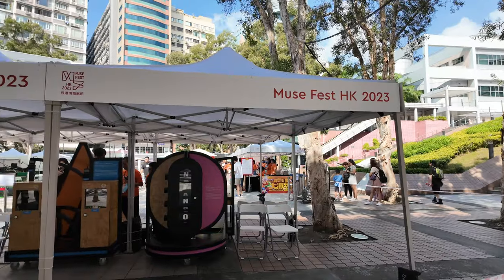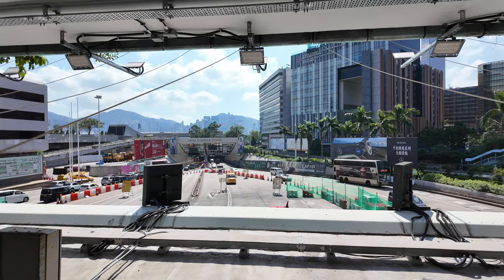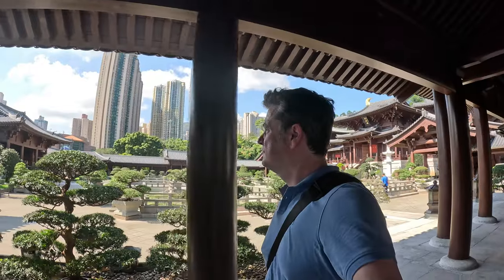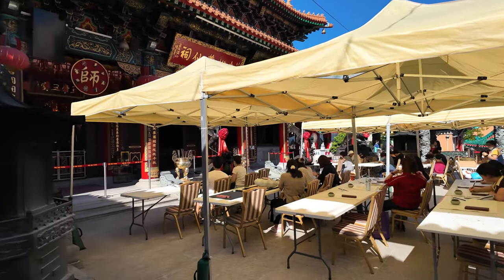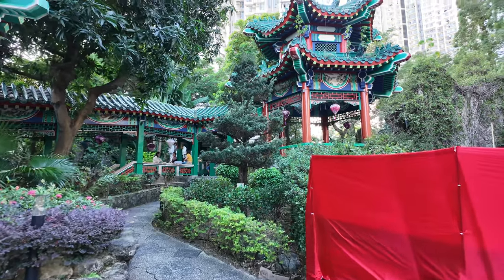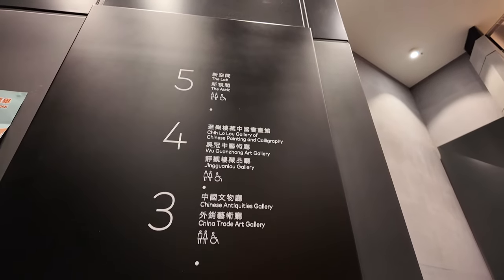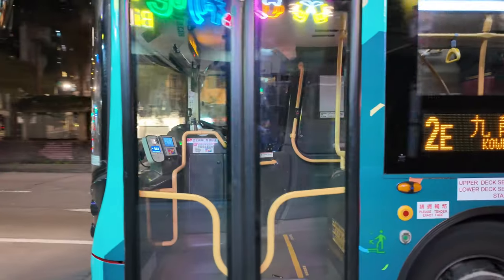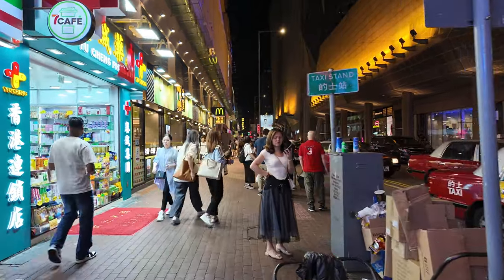ONE DAY IN HONG KONG 🇭🇰 Visiting Wong Tai Sin Temple, Kowloon Walled City Park & More | Vlog Day 7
Come with me as I explore some of the attractions around Hong Kong and Kowloon in this Hong Kong Guide.

I start the day with breakfast at my hotel, the Intercontinental Grand Stanford before heading to the Hong Kong Science Museum.

I spend a bit of time at the Hong Kong Science Museum looking around the various exhibits

I then take the Hong Kong MTR to Diamond Hill Station to Visit the Nan Lian Garden, a classic Chinese Garden which is worth a walk around followed by Chi Lin Nunnery next door.

Next up is Wong Tai Sin Temple, a Taoist Temple dedicated to Wong Tai Sin. This is one of the larger Temples in Hong Kong and I would recommend a visit here.

Then its time to walk around Kowloon City Walled Park, a beautiful garden featuring preserved artefacts from the former Kowloon Walled City.

I then get the bus back to Tsim Sha Tsui to visit the Hong Kong Space Museum, If I am honest I would give this place a mis in the future.

I then take another bus to Sham Shui Po and get my dinner at Oi Man Sang, A traditional Tai Pai Dong and would highly recommend it.

I finish the night by walking around Temple Street Night Market and Mong Kok before going to Don Don Donki and finally back to the hotel.

All my Hong Kong Links:
I got all my attraction tickets, tours and transport in Hong Kong from Klook click here for more info and use my special promo code TRAVELSHORTS for 5% off your purchase.

Unlike most YouTubers I don't want money from you via Patreon, I make these videos for fun not for profit, but if you feel like you want to donate anything please consider giving to charity instead:

Chapters
00:00:00 Introduction
00:01:40 Hong Kong Science Museum
00:14:06 Nan Lian Garden Hong Kong
00:17:42 Chi Lin Nunnery Hong Kong
00:24:47 Wong Tai Sin Temple
00:36:16 Lok Fu Estate
00:38:00 Kowloon Walled City Park
00:45:04 Hong Kong Space Museum
00:52:17 Oi Man Sang Dai Pai Dong
01:03:08 Temple Street Night Market
01:09:10 Mong Kok
01:14:00 Don Don Donki
01:16:14 Thanks for watching